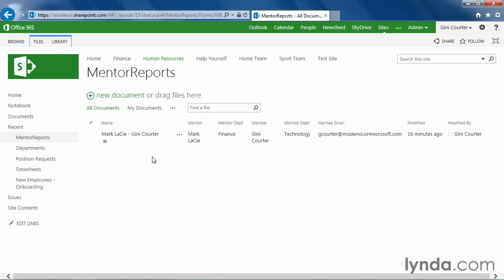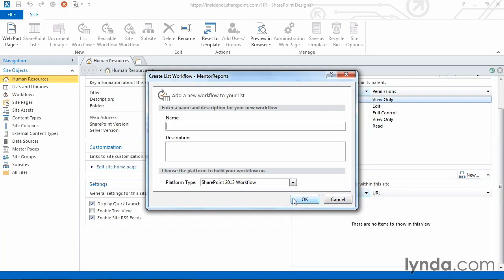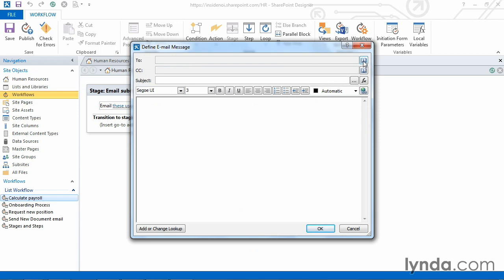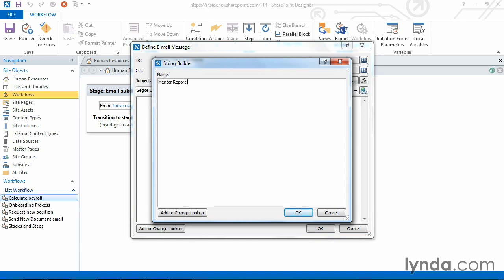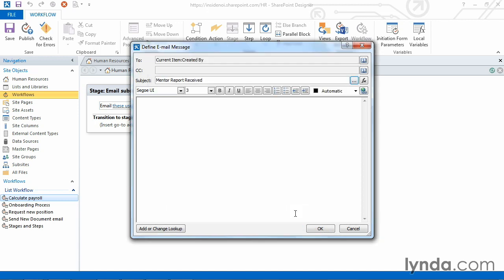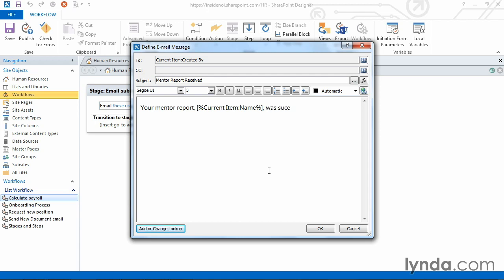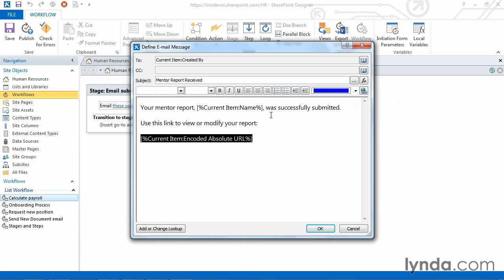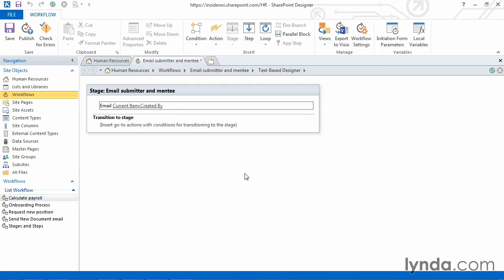8 Using Email Notifications Emailing the submitter